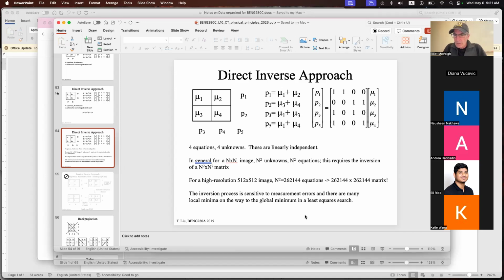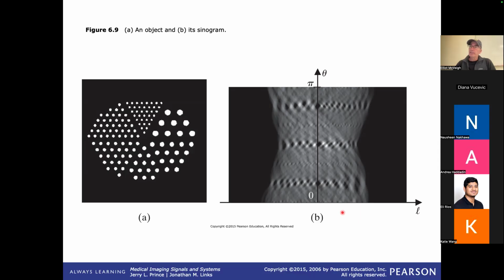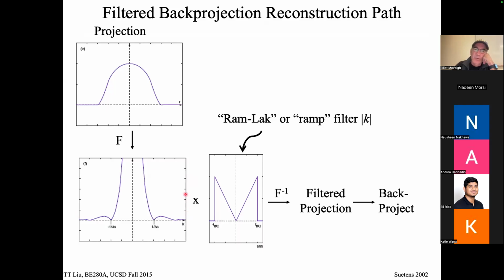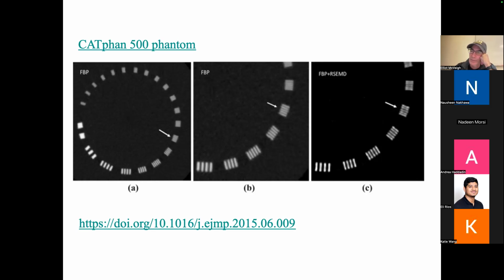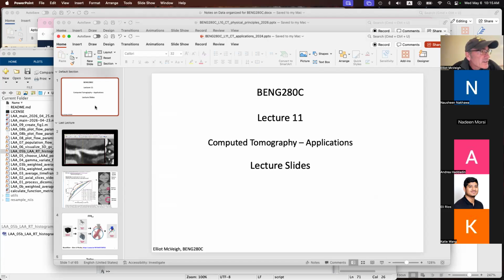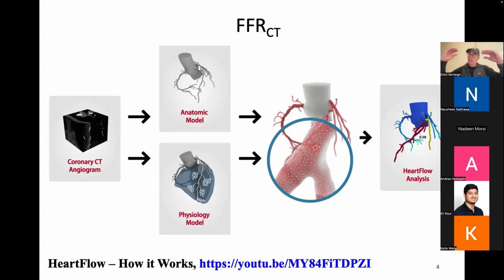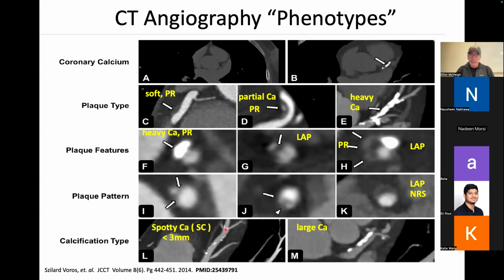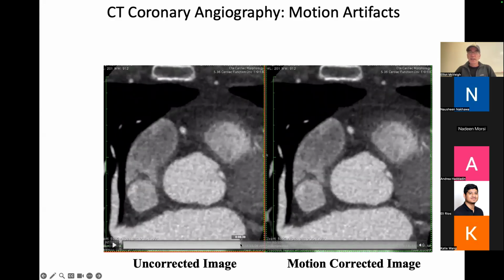BENG280C L11 CT applications